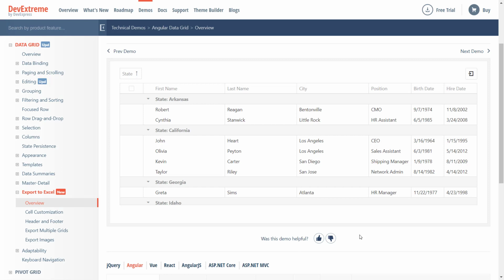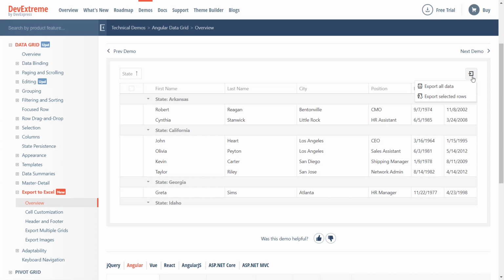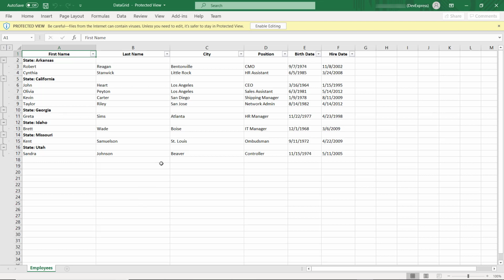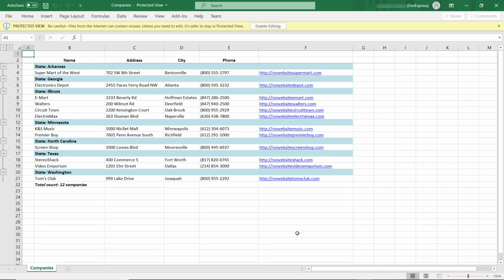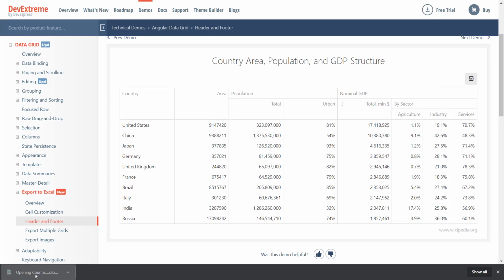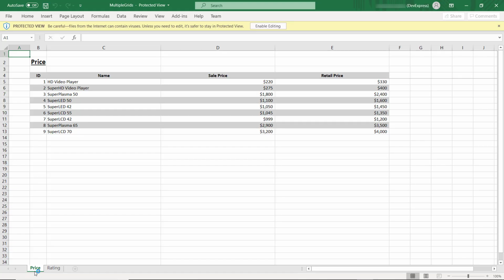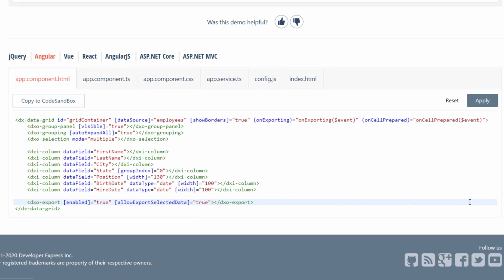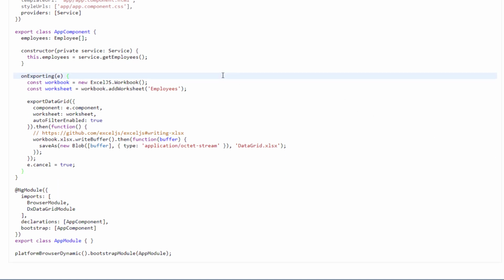DevExtreme JavaScript Data Grid: Export to Excel API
As you may already know – our JavaScript product line includes support for a variety of development frameworks including Angular, jQuery, Vue, and React.

In this video, we’ll discuss DevExtreme’s new and 100% client-side Excel Data Export API. As you would expect from a fully client-side implementation, our Excel Data Export API works in the browser and does not affect web-server resources or expenses. User feedback helped shape our implementation. Our JavaScript Grid’s Excel Data Export API was engineered to address customer demands and a variety of real-world usage scenarios. Ultimately, we chose to build our API around Excel JS – an open-source library that gave us comprehensive customization control over the Excel data export process.